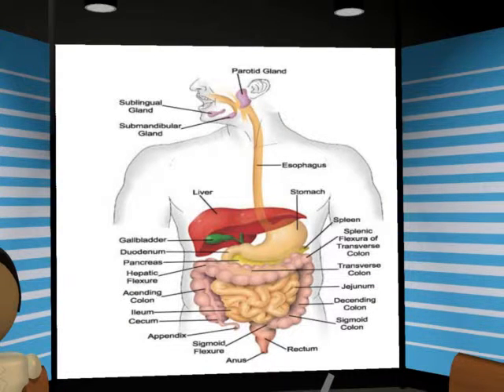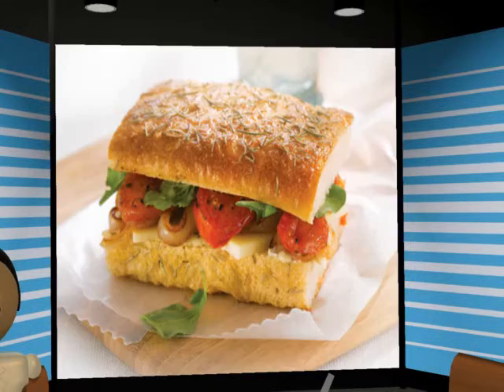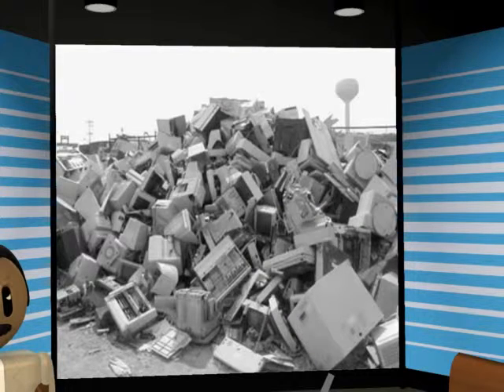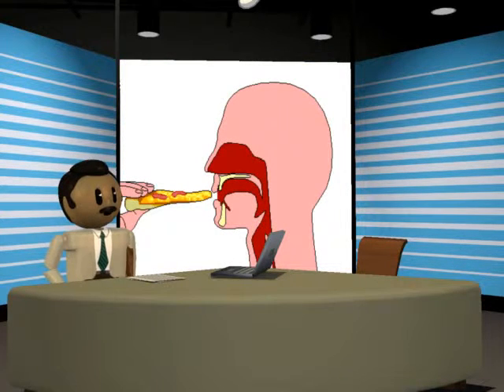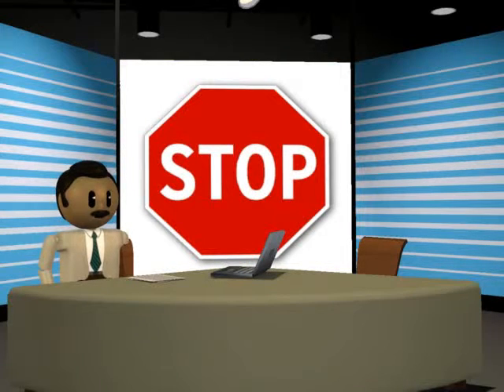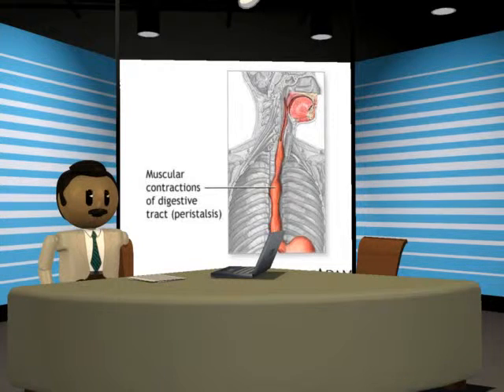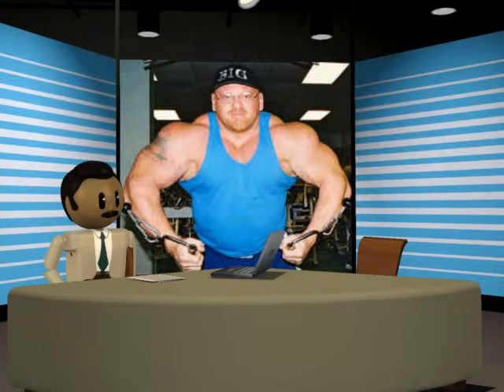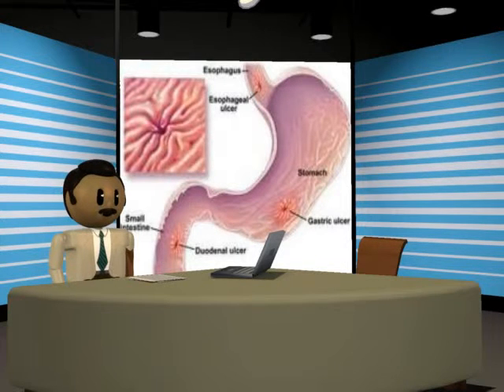DigestiveSystem - Part 1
Mr. Beichler's class
Anatomy - Period 5/6

This video was made and uploaded with Xtranormal's State